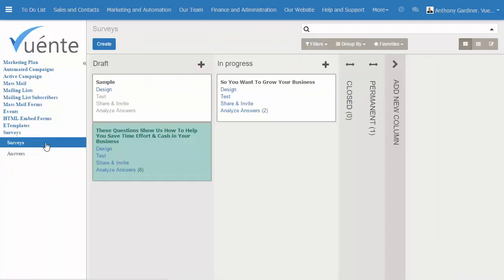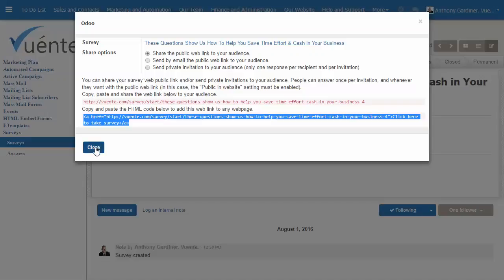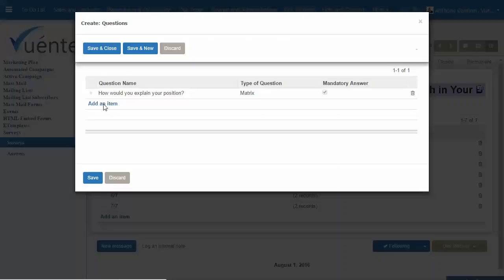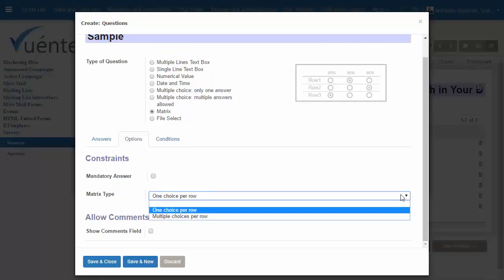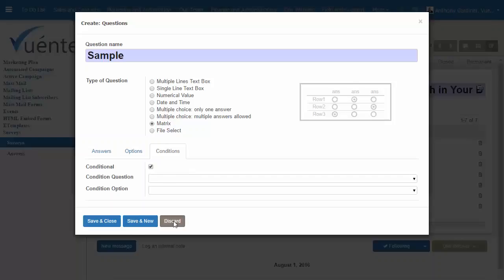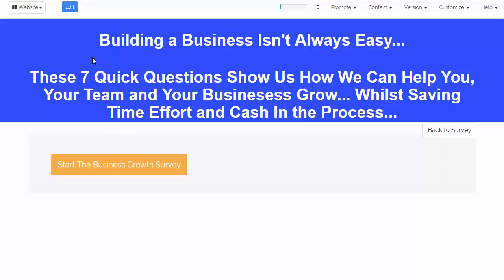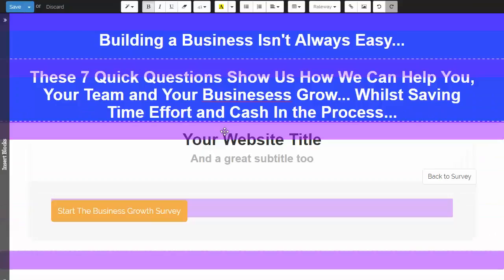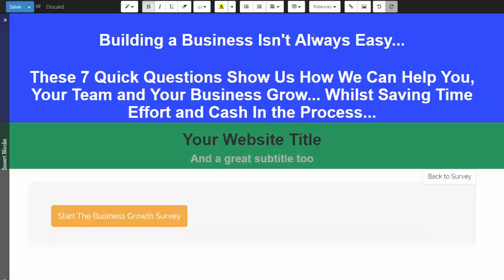How To Create a Survey with Vuente #001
During this video we'll stsrt to gather some of the many different ways you can build your survey. We also invite further clarifying questions to be listed below